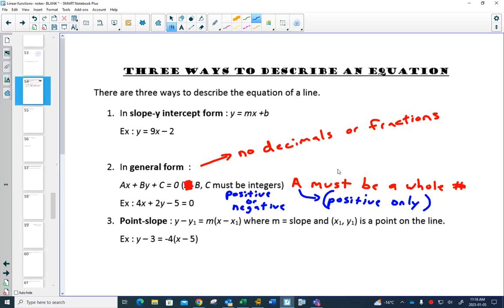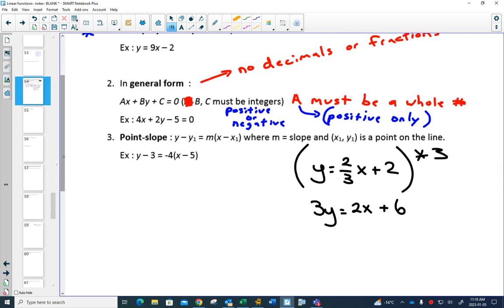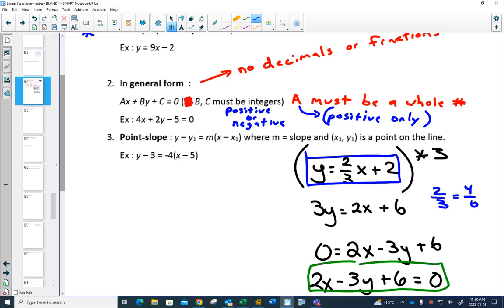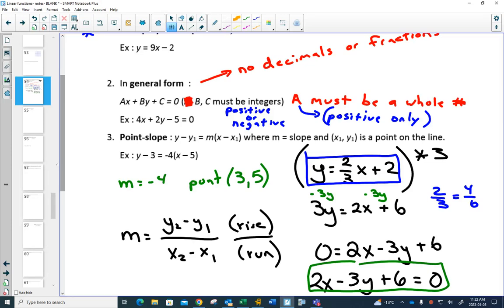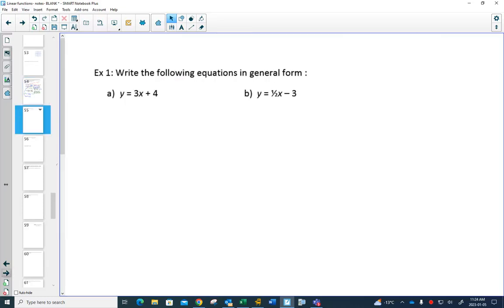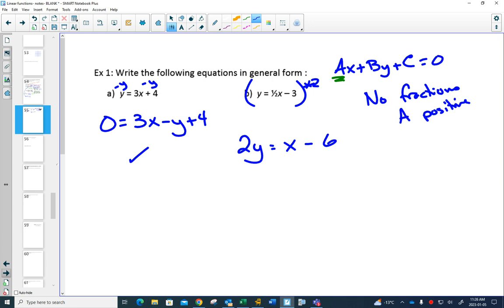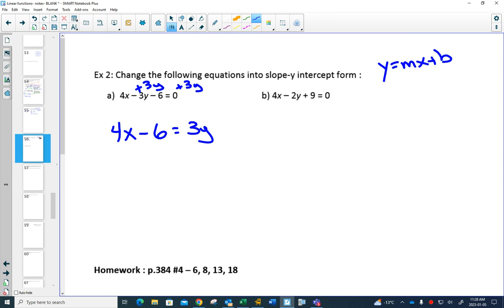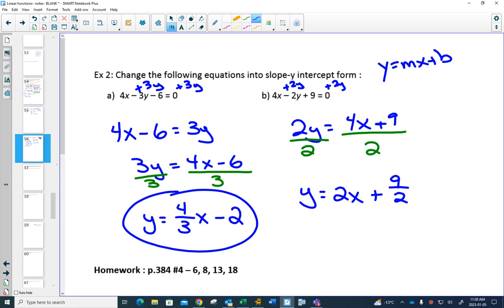20SPA 3 Ways to represent a Linear Function